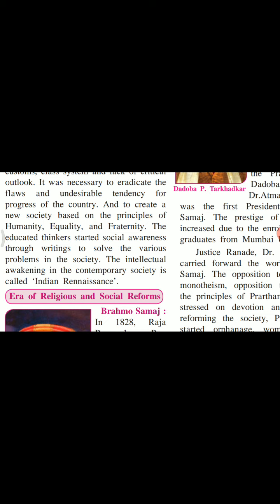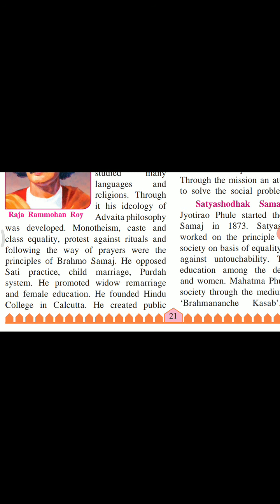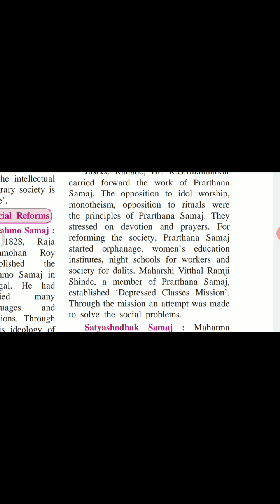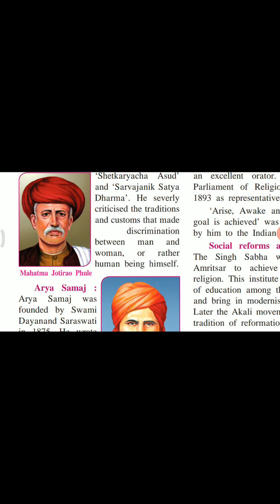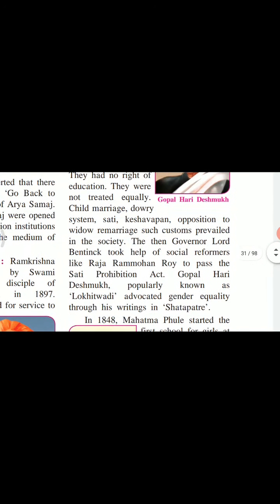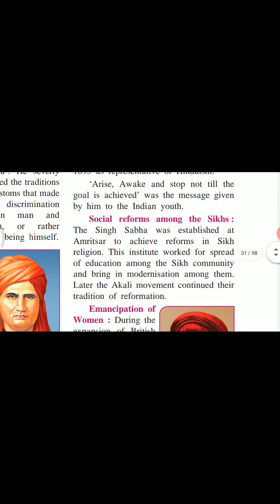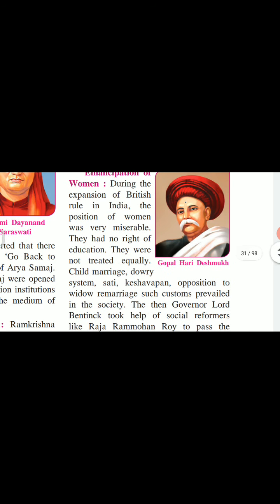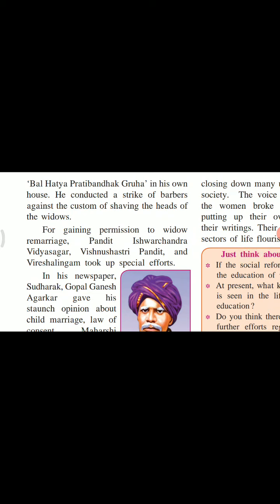8th History lesson 5 part 1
5th Social and Religious Reforms part 1